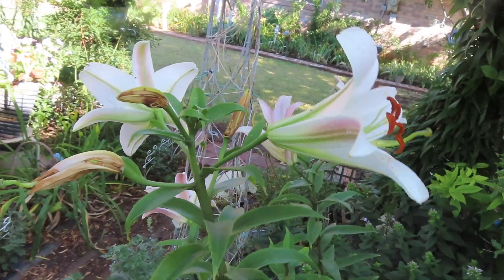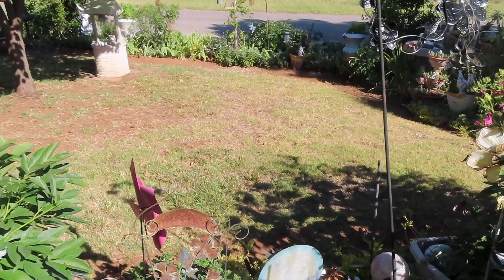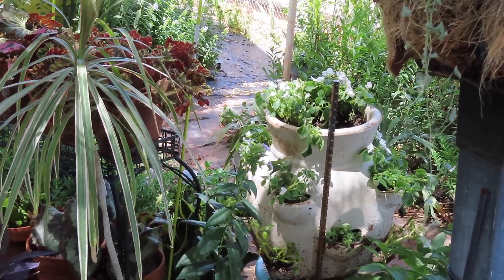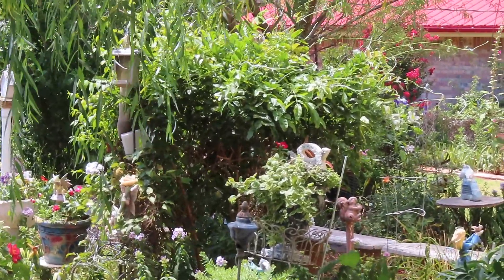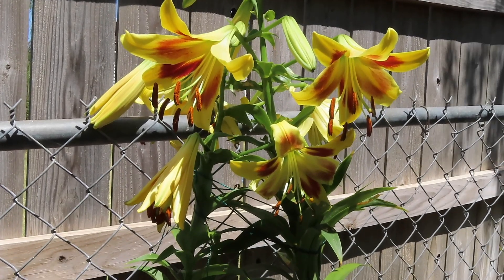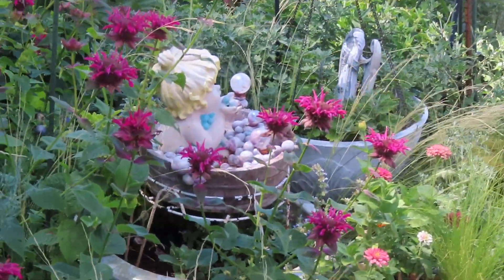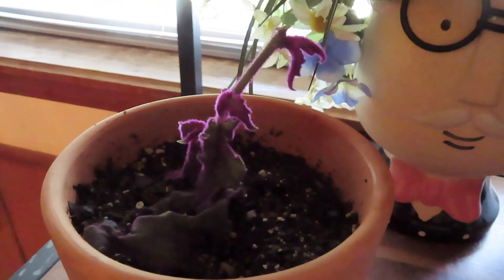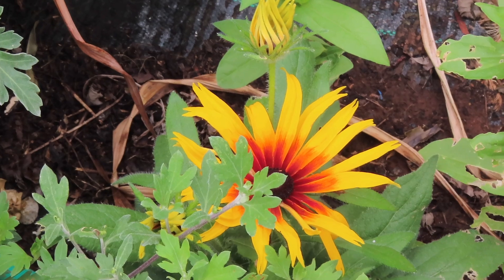Garden Scroll. That's Summer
The summer garden holds many challenges, number one is the heat, then the insects, like grasshoppers, and of course the weeds always seem to make it through conditions our plants can't. Aren't the little surprise blooms extra welcome!